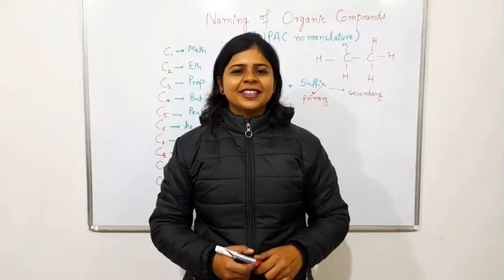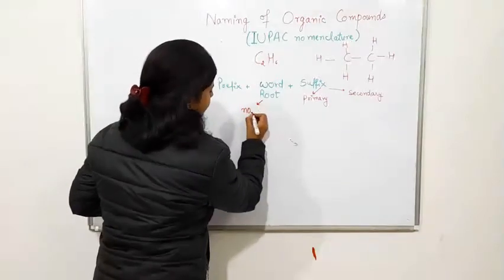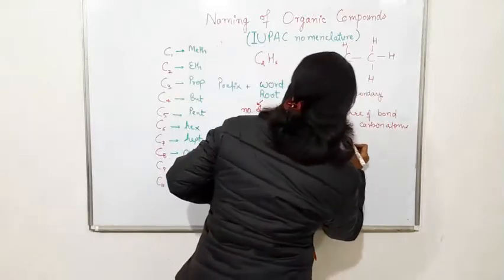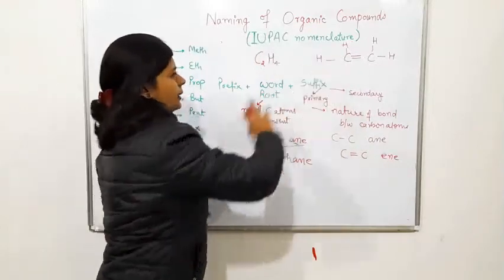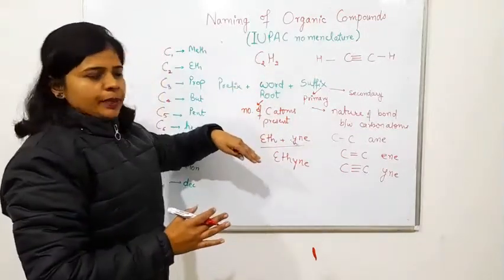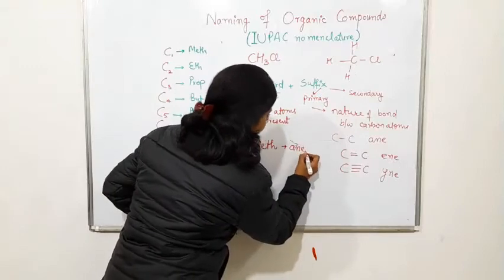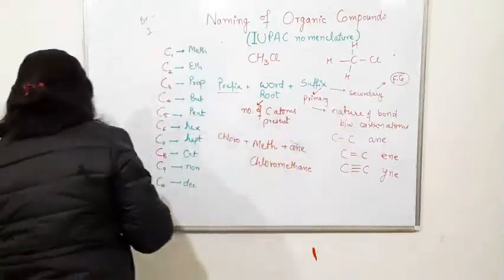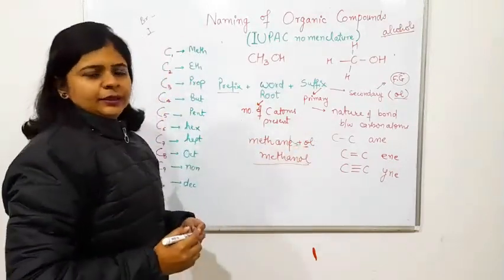IUPAC Naming of carbon compounds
class 10 CBSE, Organic  compounds, nomenclature,